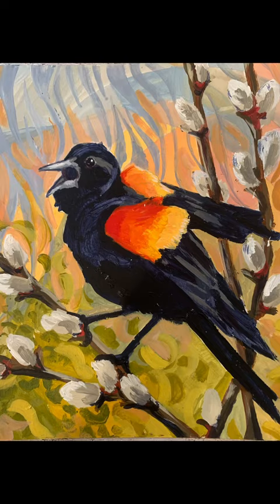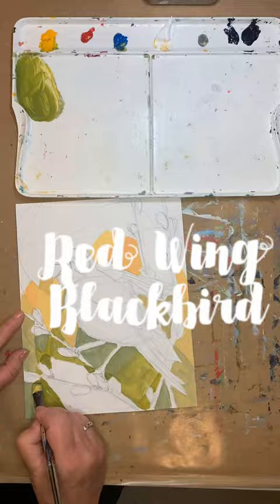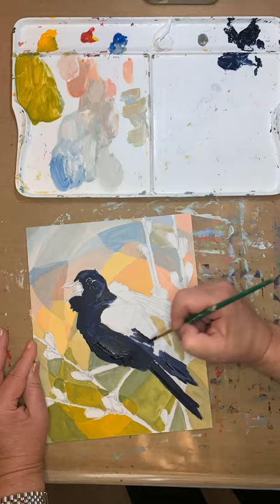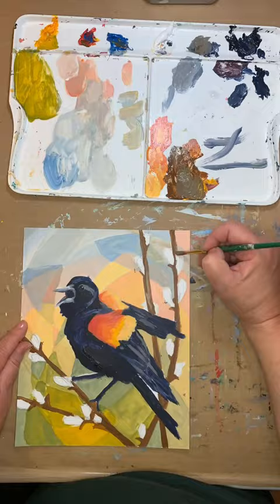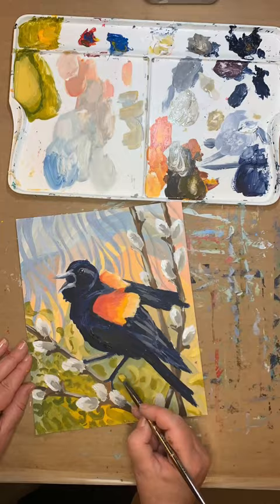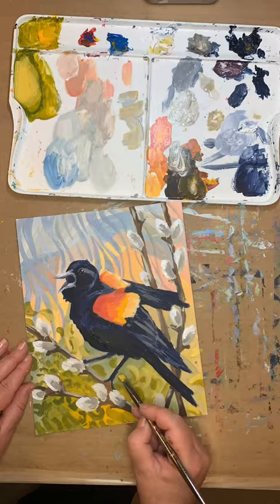Painting a Red Winged Blackbird artprocessvideo worksinprogress painting tutorial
My 100 Day Project! Join me as I paint a variety of New York State Birds, experimenting with unique color palettes and creating vibrant works on paper. This is a Red Winged Blackbird that is still a work in progress.  Explore my artistic evolution and snag a piece of this avian-inspired collection when it is finished.